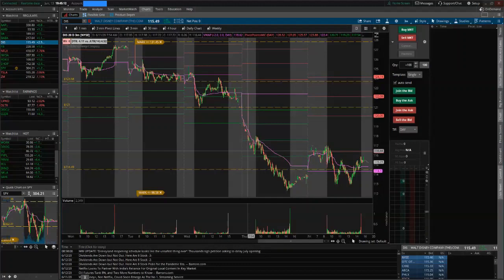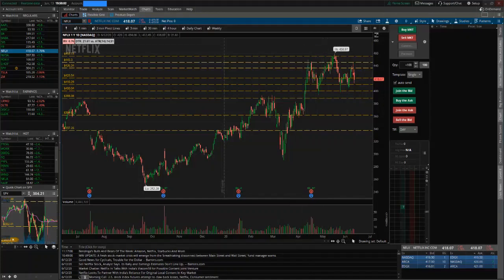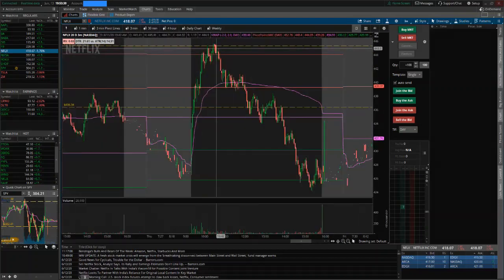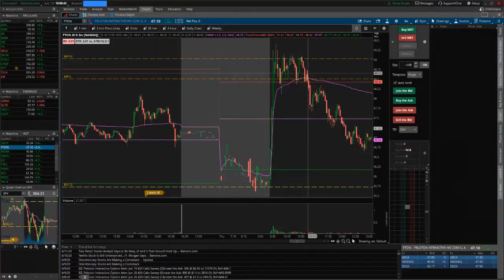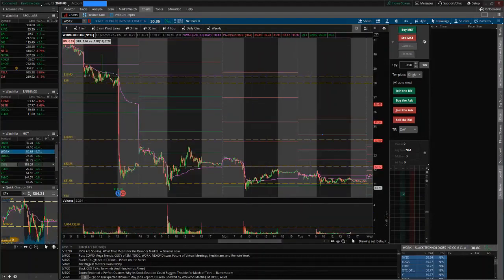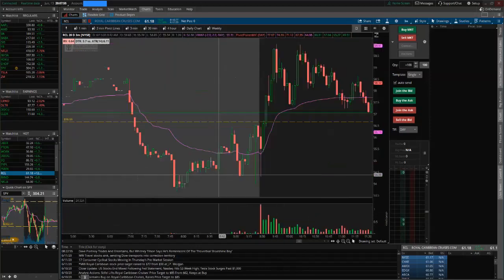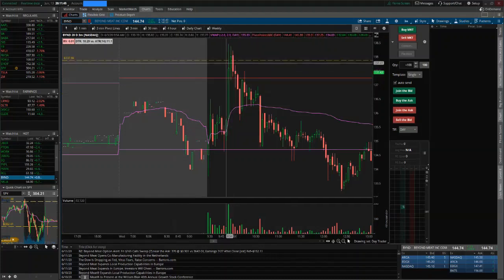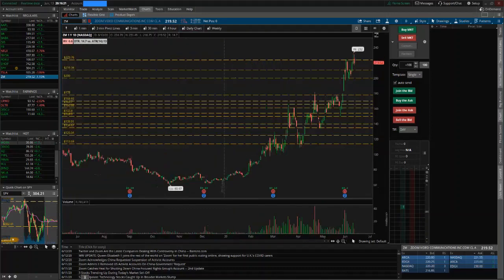Large Cap Daily Lines & Pivot Point Strategy 06 13 20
Video explaining my daily process and strategy for trading large caps.